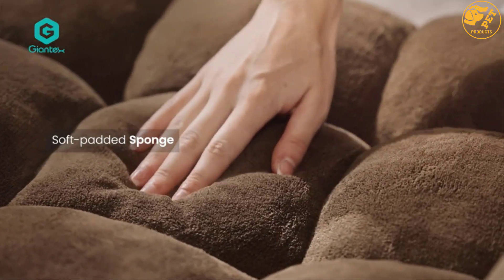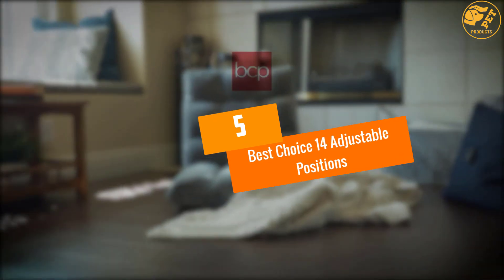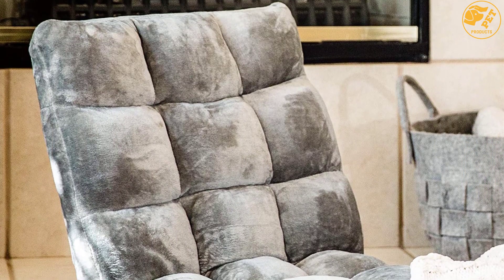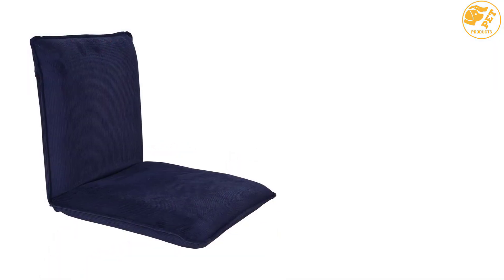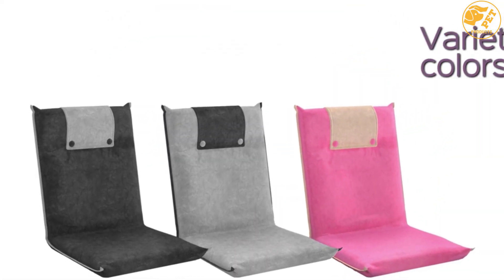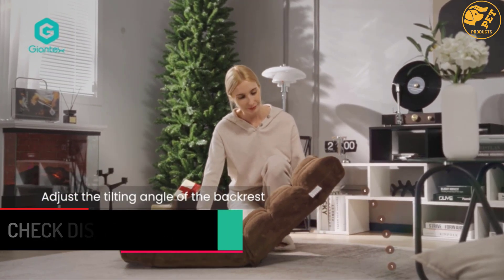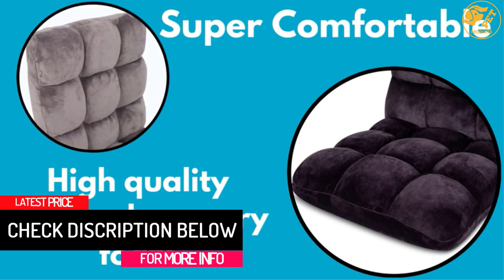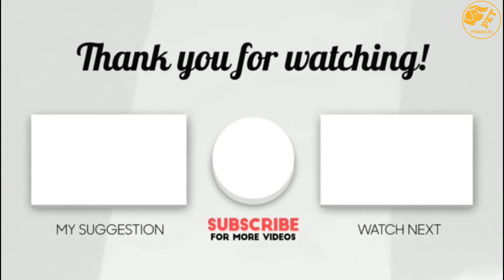Top 5 Best Floor Chairs with Back Support in 2023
☛ All The Links to Floor Chairs Listed in this Video:-

▶️ 5. Best Choice 14 Adjustable Positions.

▶️ 4. Sundale Outdoor Floor Chair.

▶️ 3. bonVivo Semi-Foldable Universal.

▶️ 2. Giantex High-Quality Iron Wire.

▶️ 1. Birdrock Home Fully Assembled Easy Storage Floor Chair.

➥ Prime Discounted Monthly Offering
➥ Amazon Fresh
➥ Try Twitch Prime
➥ Amazon Music Unlimited
➥ Try Amazon Home Services
➥ Kindle Unlimited Membership Plans
➥ Create an Amazon Wedding Registry
➥ Try Audible and Get Two Free Audiobooks